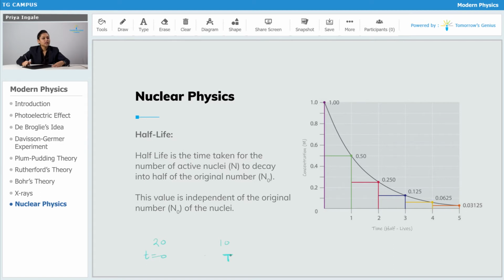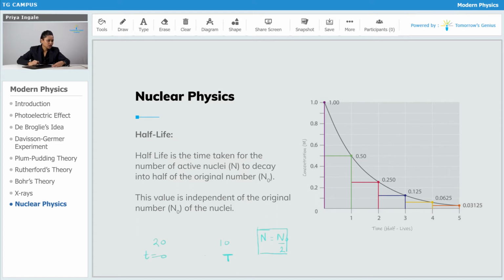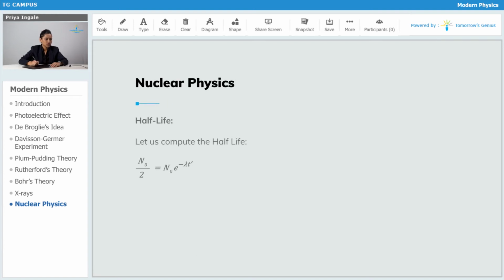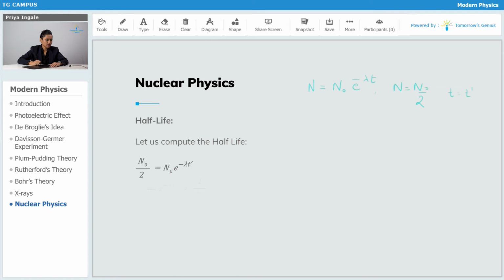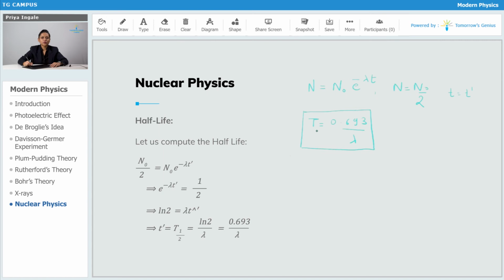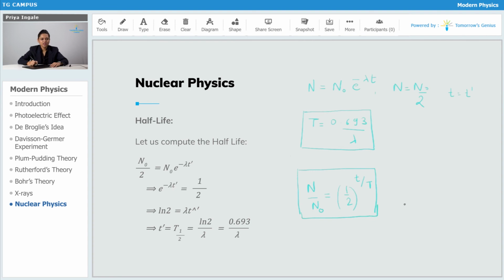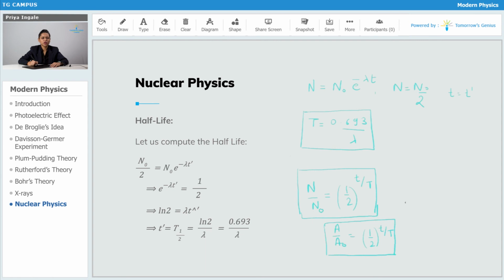Half Life in Radioactive decay | Modern Physics | JEE | NEET | Physics - TG Campus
In this video, you will learn about Half Life in Radioactive decay with deeper terms and derivation of expression. Learn more about the Half Life in Radioactive decay with Tomorrow’s Genius.  Let us make learning fun & create Tomorrow's Geniuses today with the best Faculties.